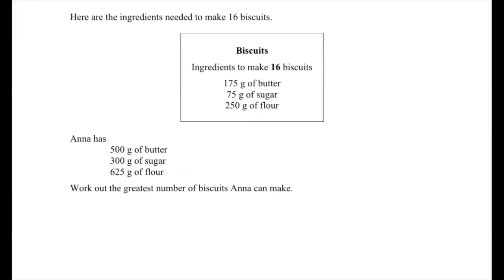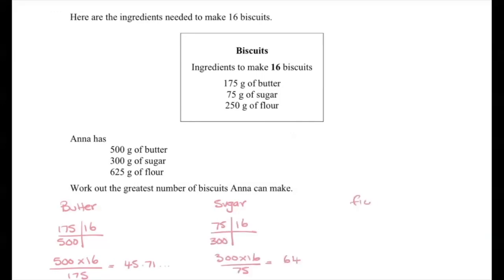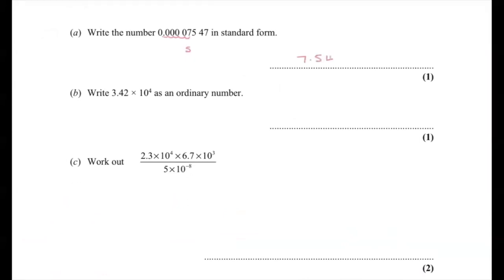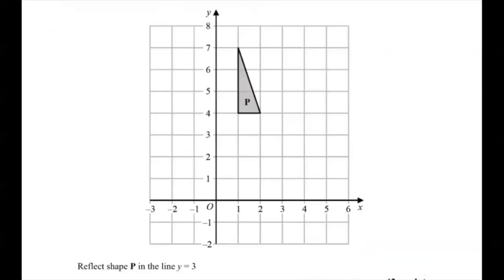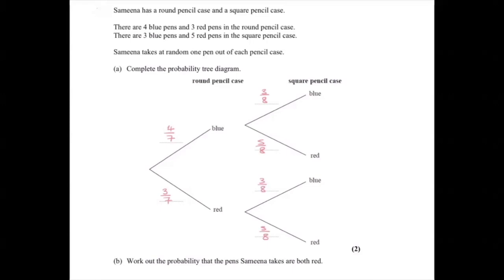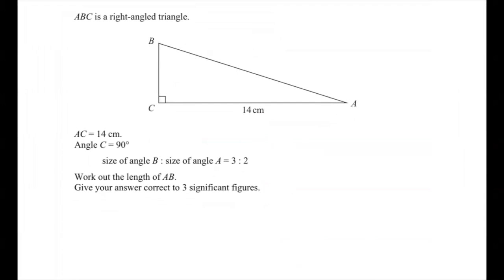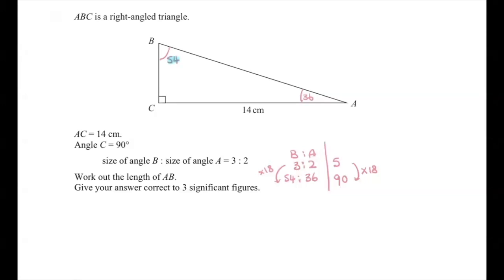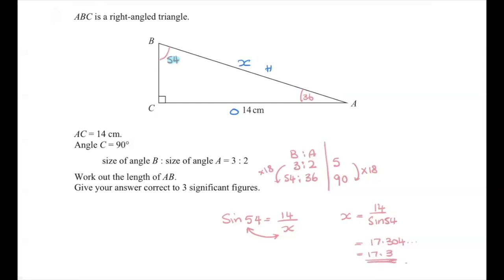GCSE MATHS REVISION | PAPER 2 & PAPER 3 | CROSSOVER GRADE 4/5 QUESTIONS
Let me help you revise some of the most common topics seen on the calculator papers along with the odd unusual one with this collection of past paper questions that provides a short revision session. You may also like our predicted papers, these contain questions handwritten by Targetmaths to really help you test your knowledge and make great revision resources regardless of the year they were made.

Timecodes:
0:00 intro
0:35 Recipe solution
2:06 Standard form solution
3:23 Reflection solution
3:59 Probability solution
5:02 Trigonometry solution